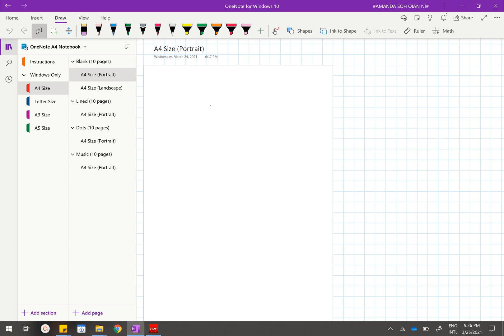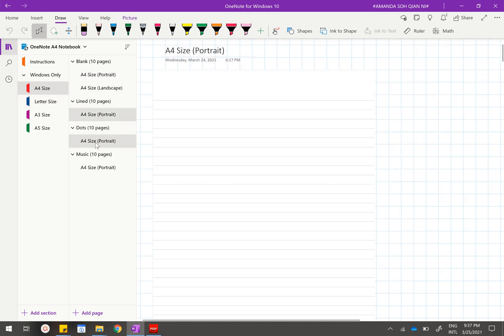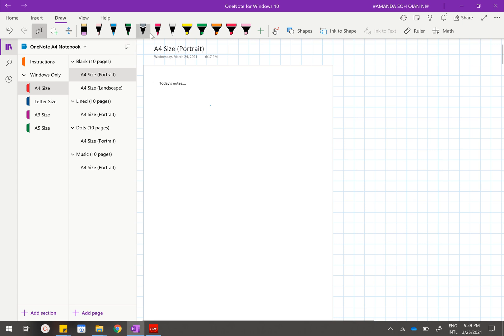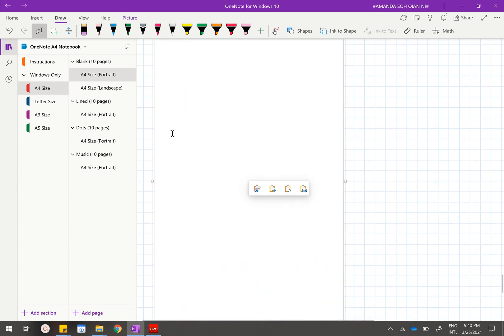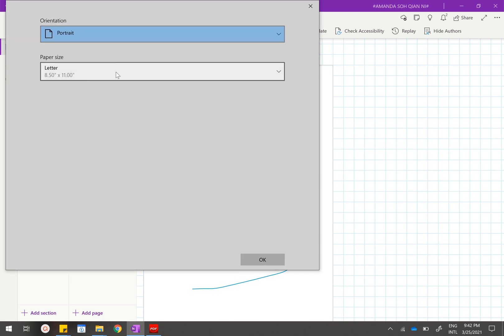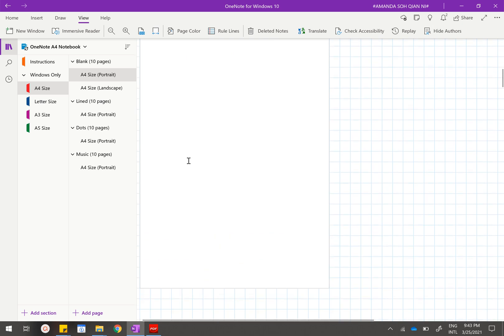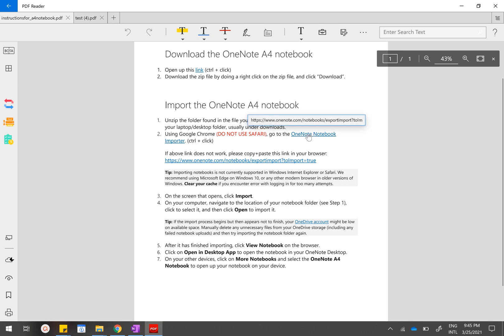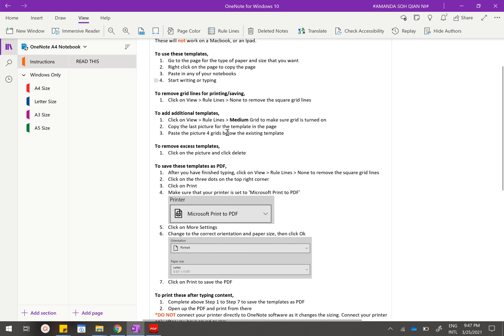*FREE* Template: How to Insert A4 Paper Sizes Into OneNote (Windows Only)